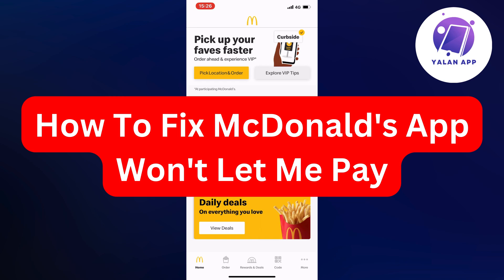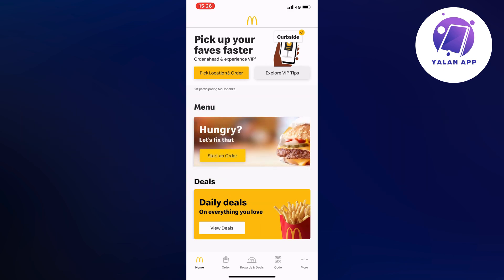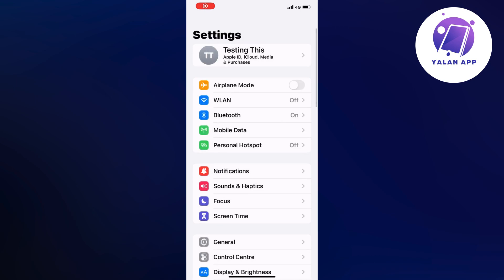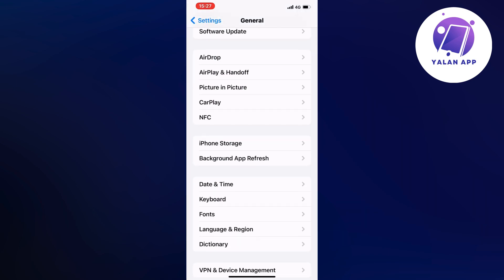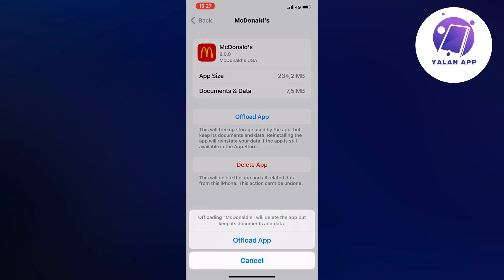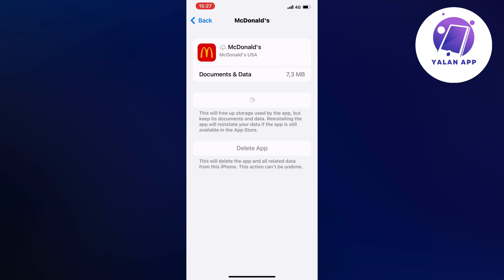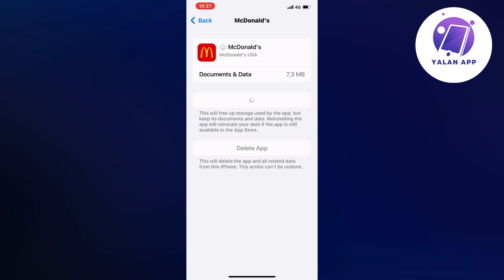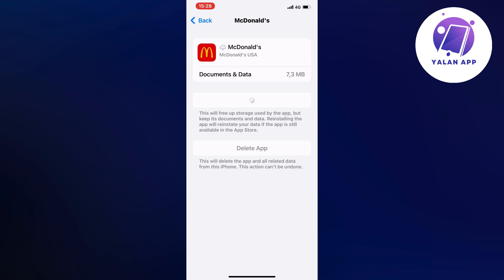How To Fix McDonald's App Won't Let Me Pay (2025)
If you want to be able to fix mcdonald's app won't let me pay then this video will be perfect for you!